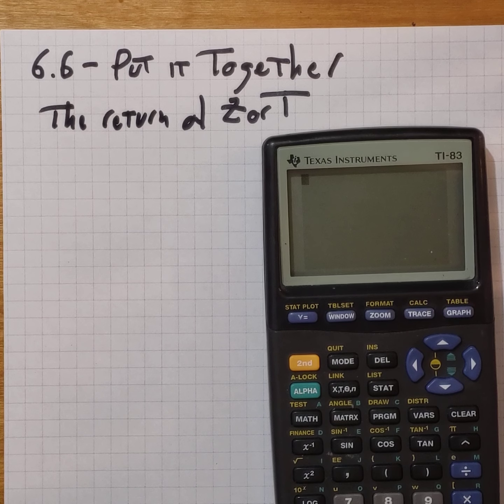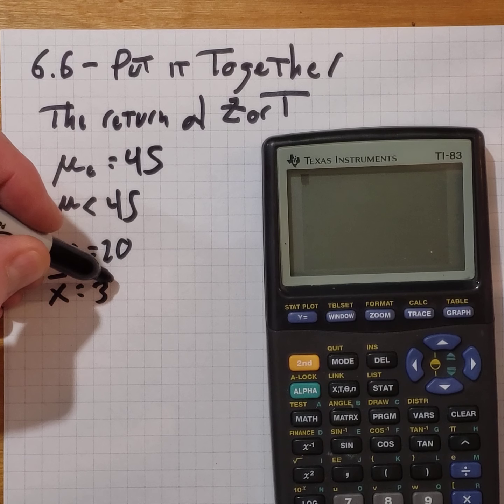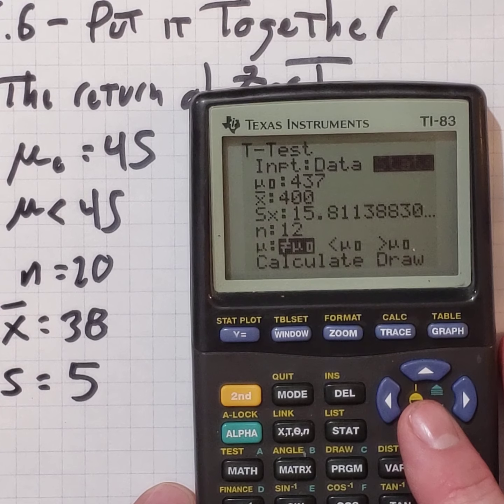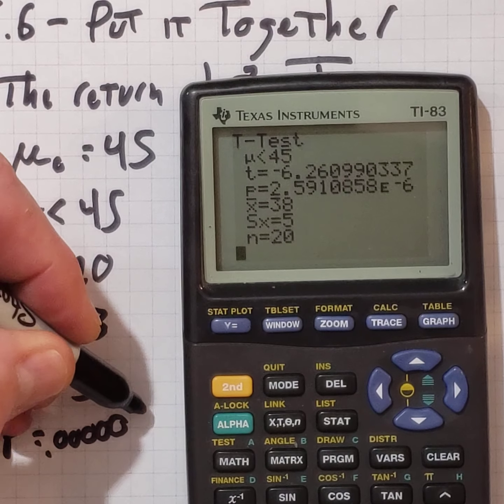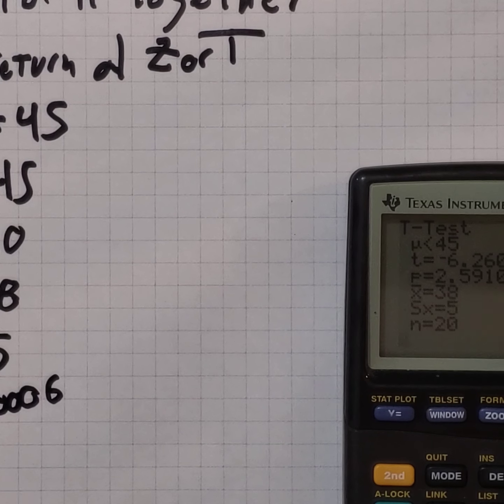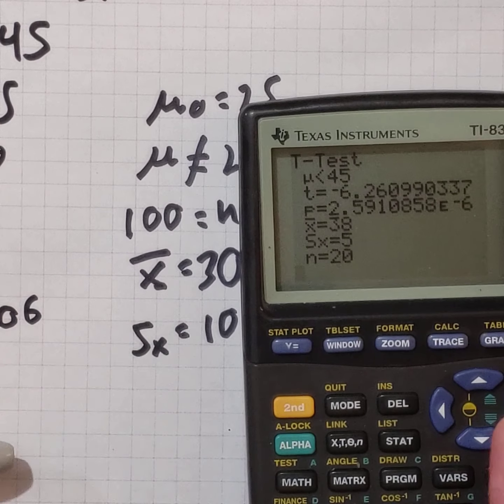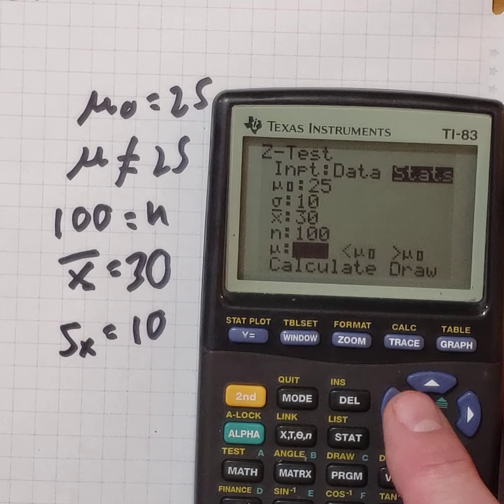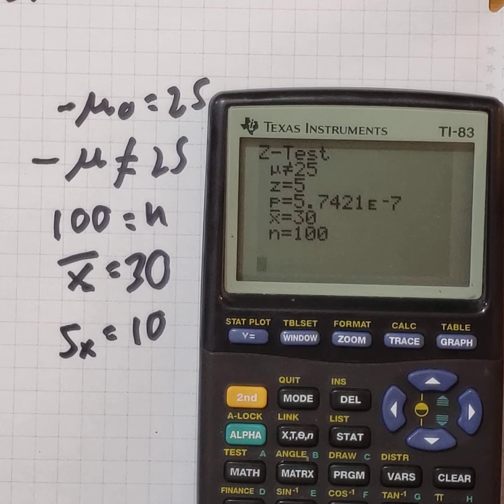Stats 5 6 Put It Together